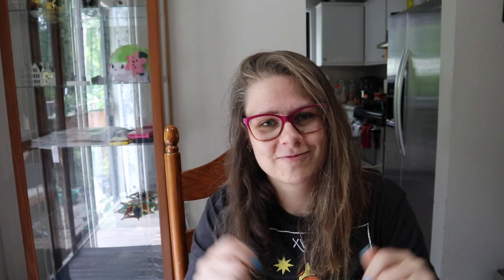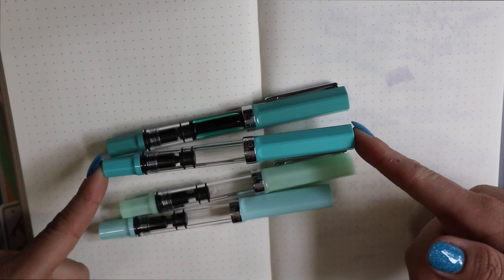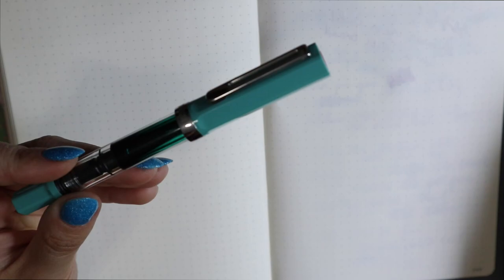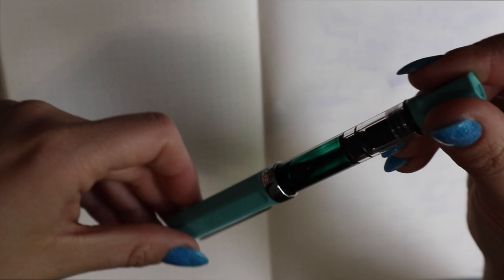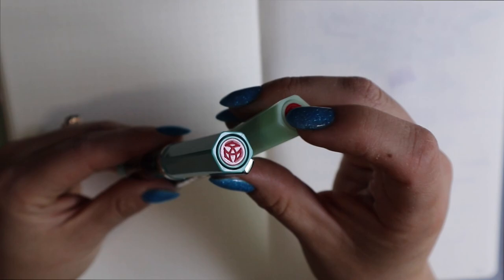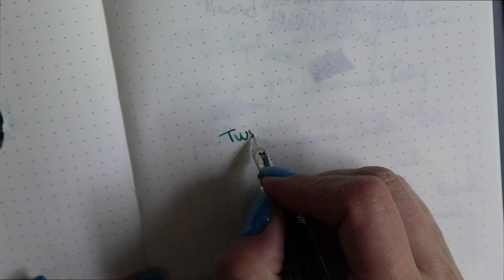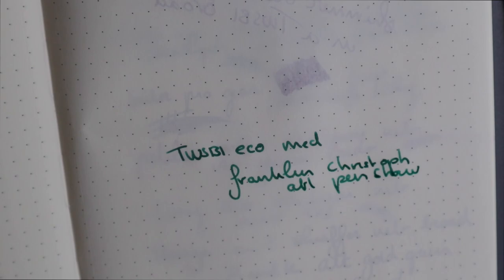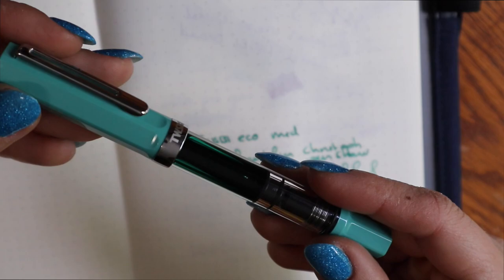TWSBI Eco Persian Green